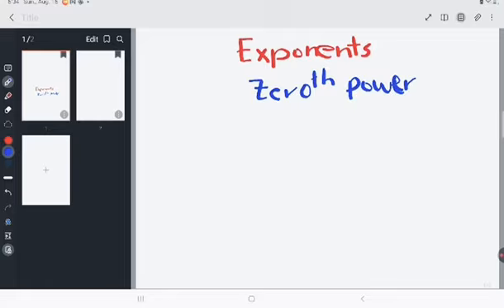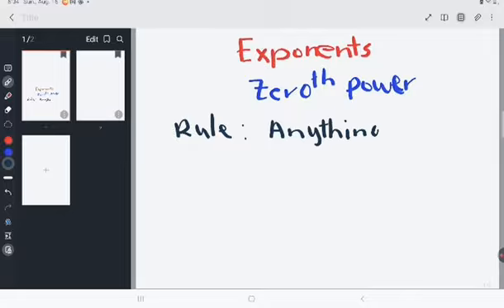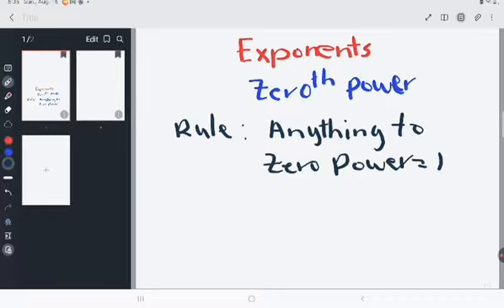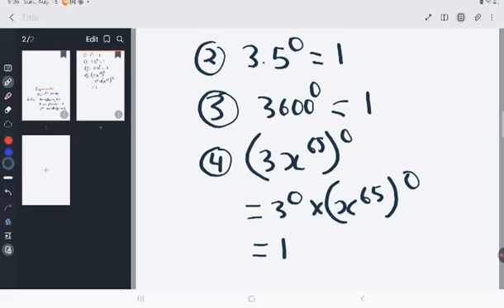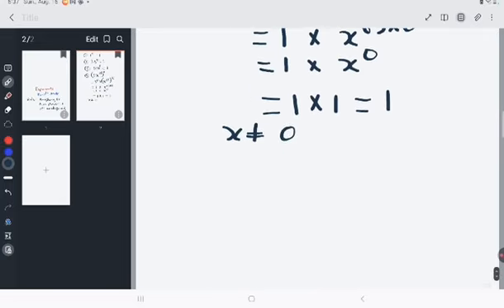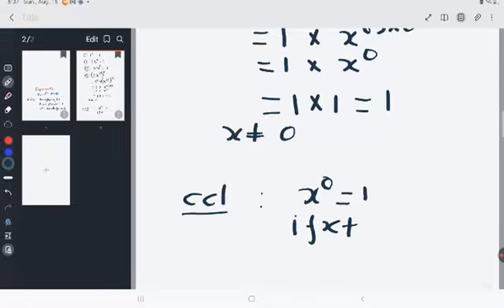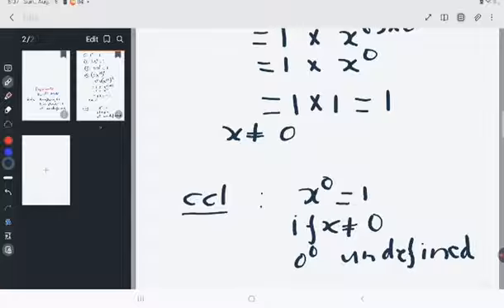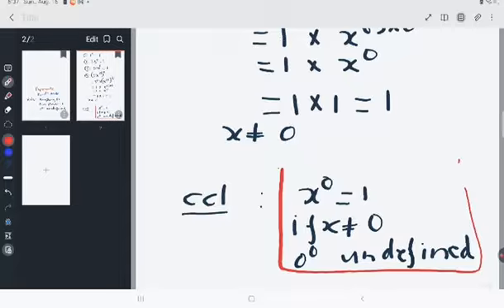Mastering Exponents - Zeroth power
In this video, we establish how to handle real numbers raised to the zero power.